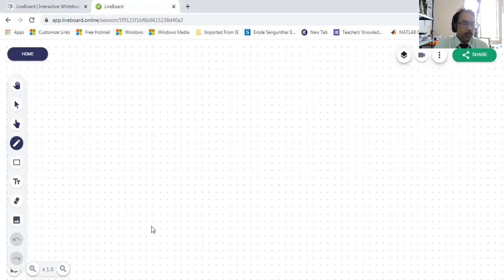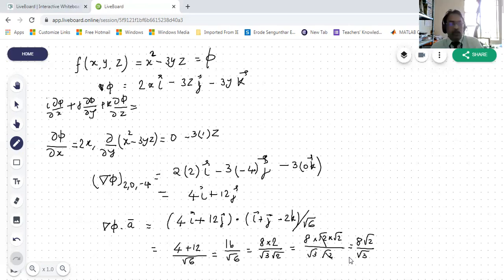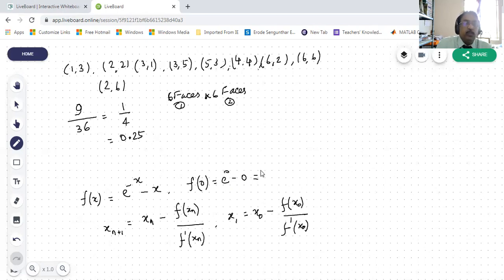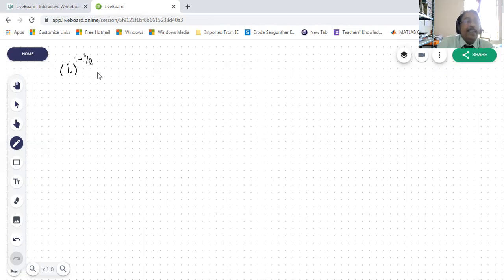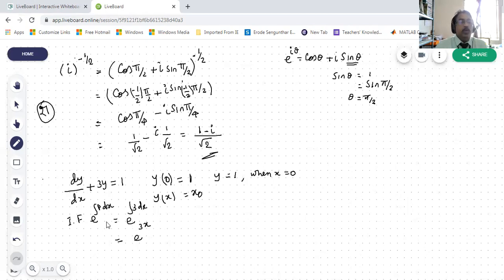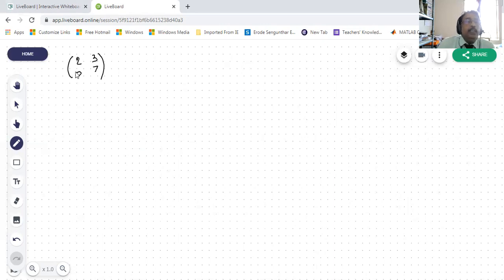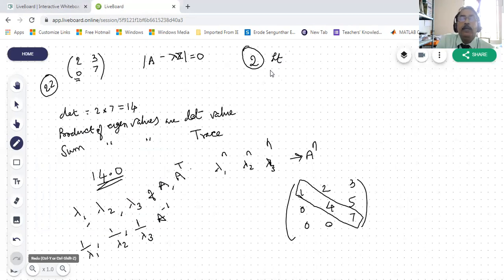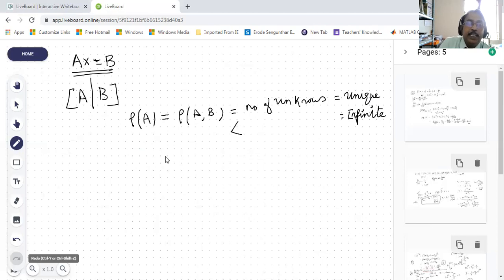MATHEMATICS|GATE|CHEMICAL|ESEC| AICTE PRERANA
Erode
Tamil Nadu
AICTE - PRERANA

Topic:
GATE
MATHEMATICS - GATE syllabus-CH 2019(Chemical ) Solved
System of Equations-Matrices
Probability Distribution
Vectors differentiation
Numerical Methods
Differential Equations

Resource Person:
DR.P.G.PALANIMANI
ERODE SENGUNTHAR ENGIINEERING COLLEGE
Tamil Nadu